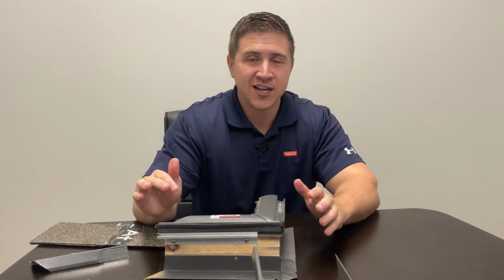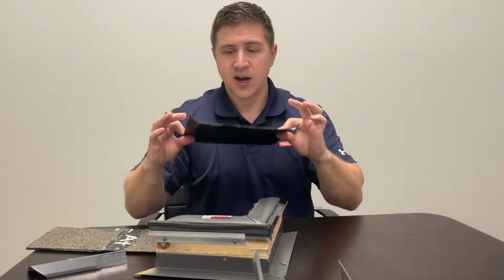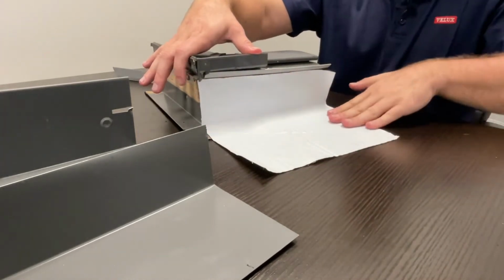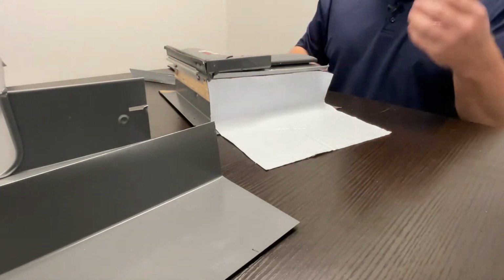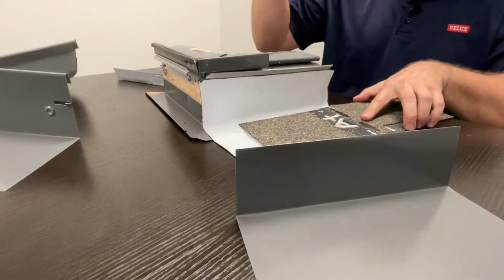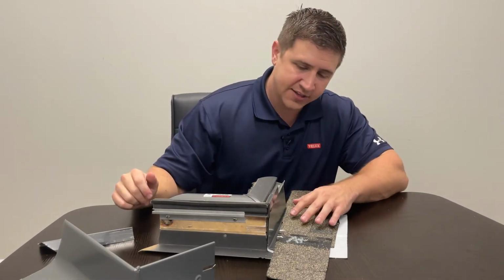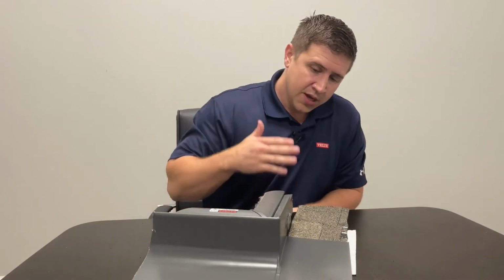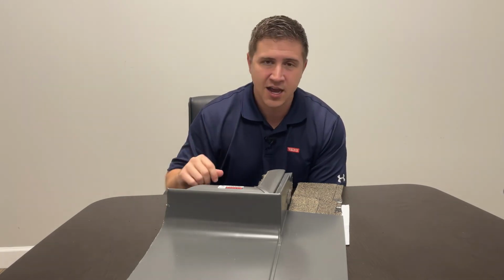What Makes a No-Leak Skylight Part 1 | Protective Layers Breakdown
Have you heard the rumors that all skylights leak?? Well, we're here to show you why that's simply no true!
In this video we dissect a VELUX skylight to show you the three protective layers to ensure a no-leak skylight. Check it out!